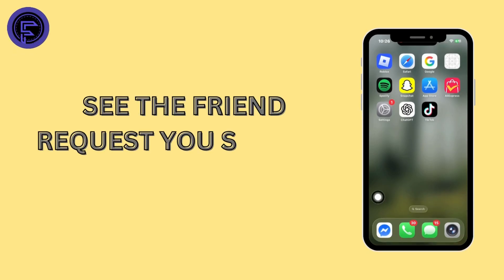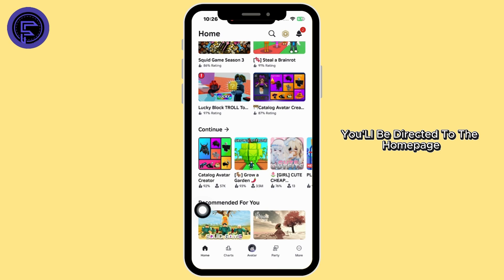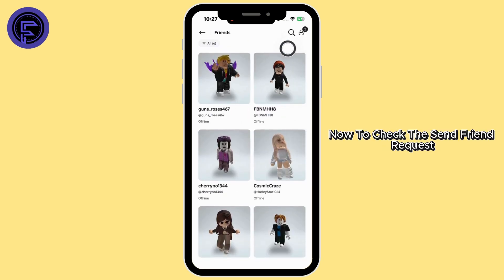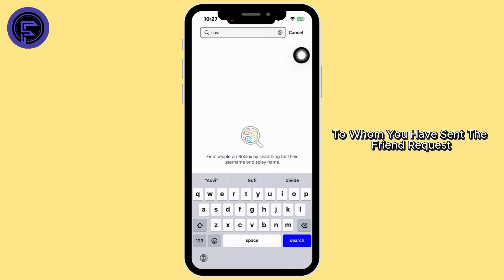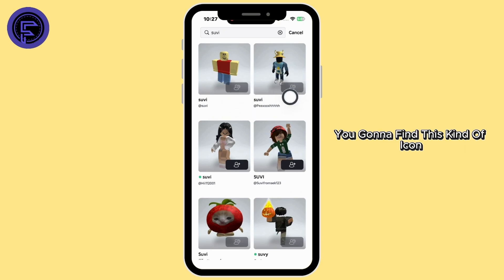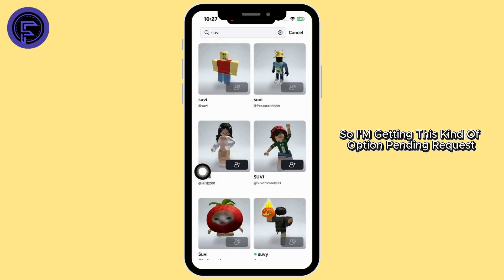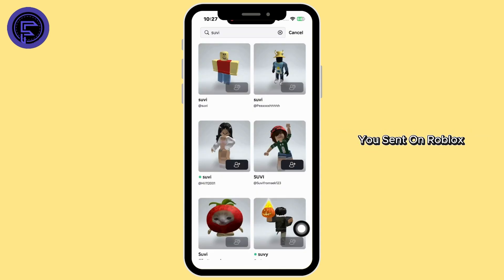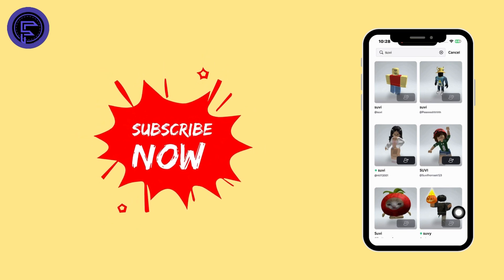How to See Sent Friend Requests on Roblox (2025 Update)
Want to know who you sent a friend request to on Roblox? In this fast 90-second tutorial, we’ll show you exactly how to view your sent friend requests in Roblox—so you can keep track of who hasn’t accepted yet.

Whether you're on mobile or desktop, this method works in 2025 and takes just a few clicks to access.

Timestamps:
00:05 – Intro
00:30 – Where to find sent friend requests on Roblox

• Roblox keeps a list of all your pending friend requests—but it’s a bit hidden.
• This trick works on iOS, Android, and PC in the latest 2025 Roblox update.
• You can cancel any sent requests you no longer want pending.
• Helps you manage your friend list better and avoid request limits.
• Ideal for users who play across devices and want synced control.